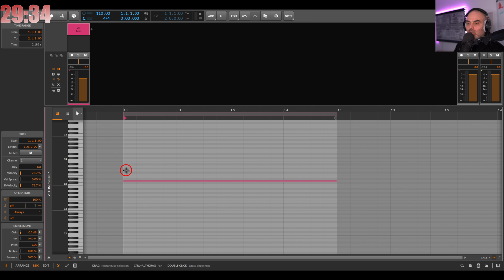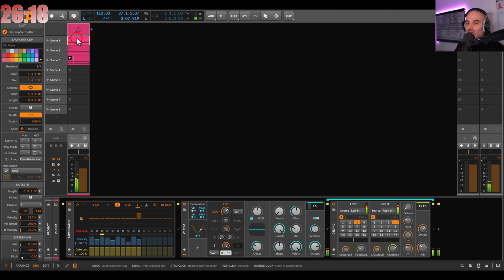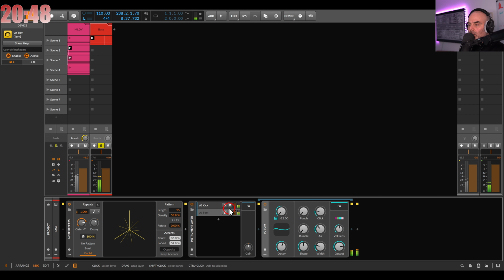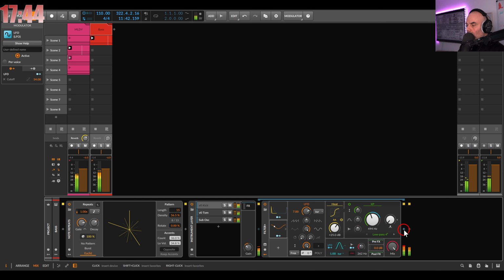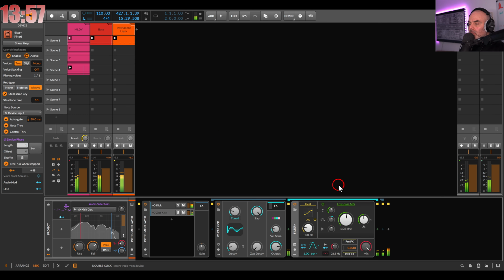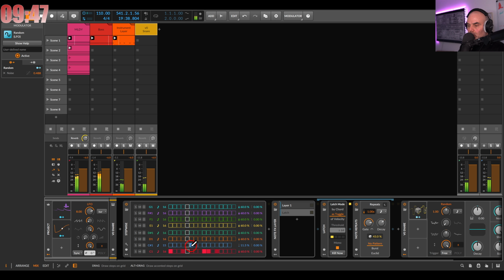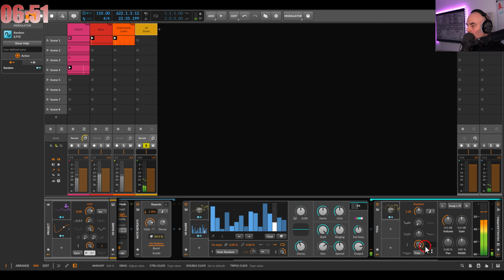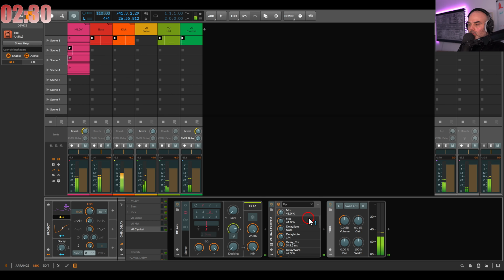Track from scratch with the V0 Drums in Bitwig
00:00 - Introduction
00:15 - Melody
07:21 - Bass
13:39 - Kick
17:46 - Snare
23:49 - HiHats
25:06 - Cymbal